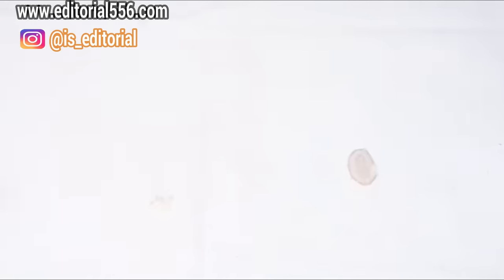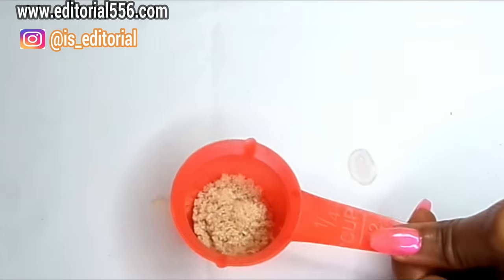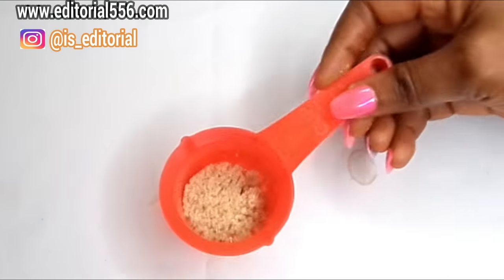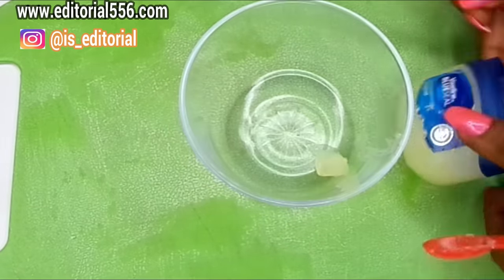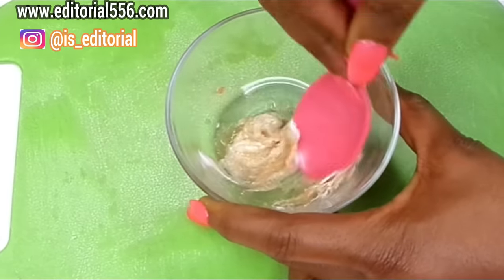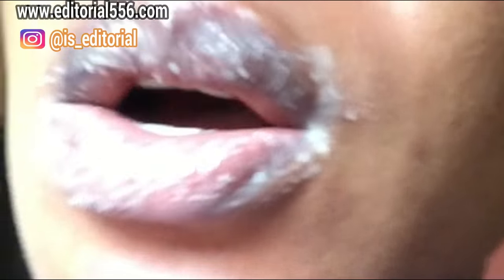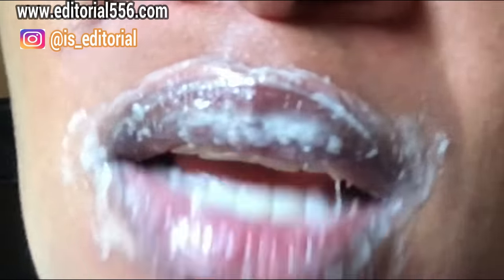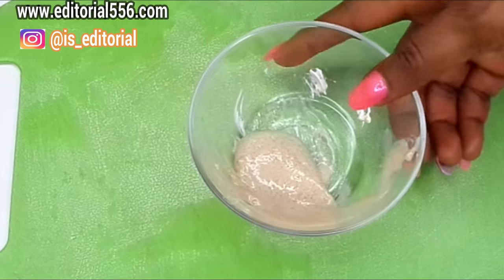IN JUST 2 MINUTES TURN DARK LIPS TO PINK LIPS PERMANENTLY (RESULT IN LIVE DEMO)